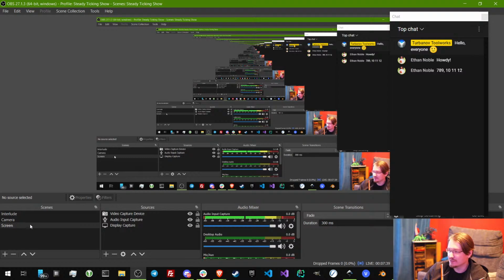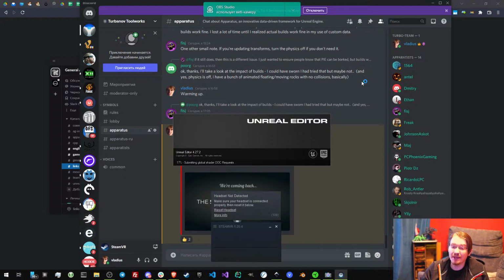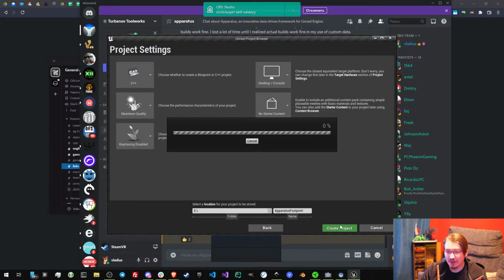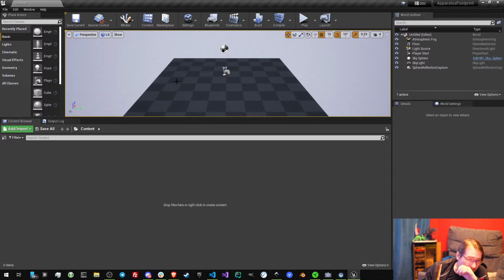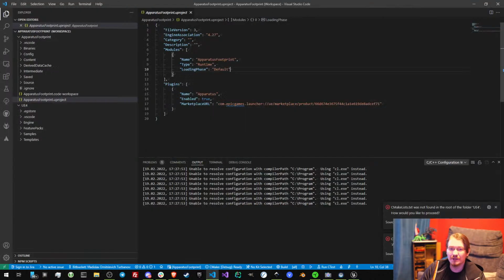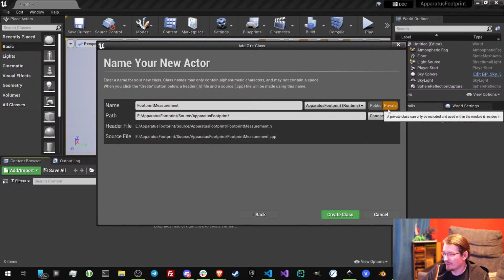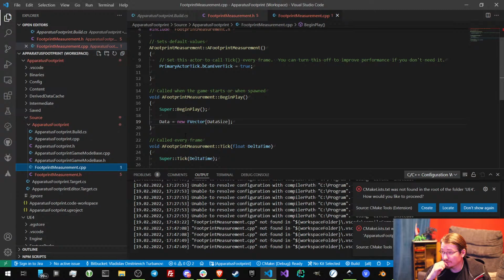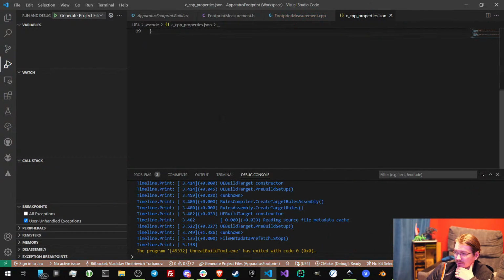The STEADY Ticking SHOW #2 // Apparatus ECS - Performance Analysis